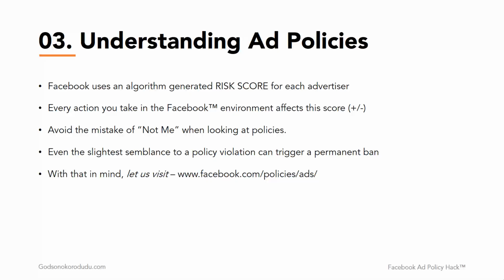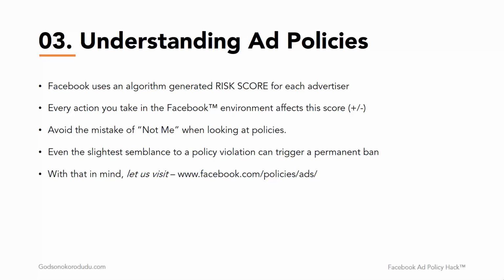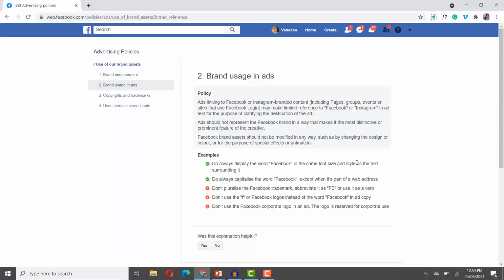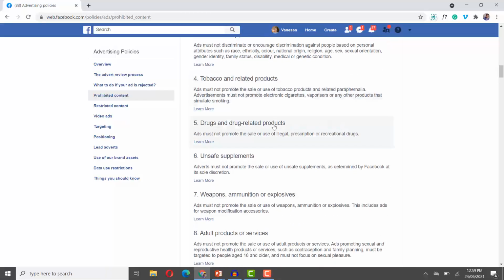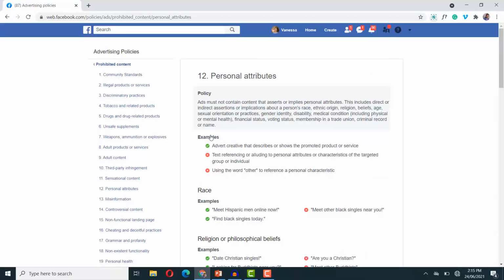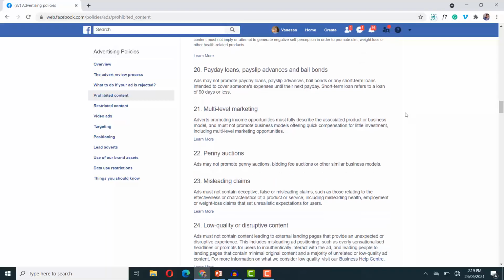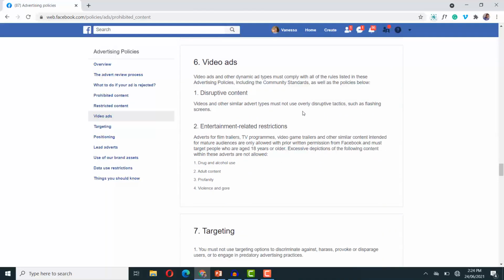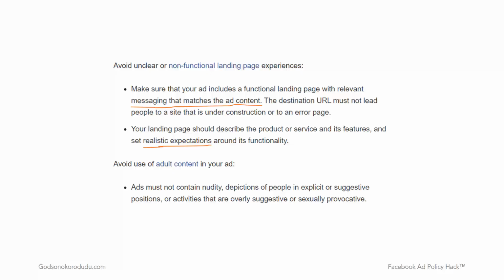3 Understanding ad policy mp4